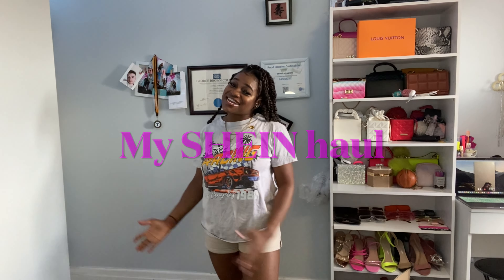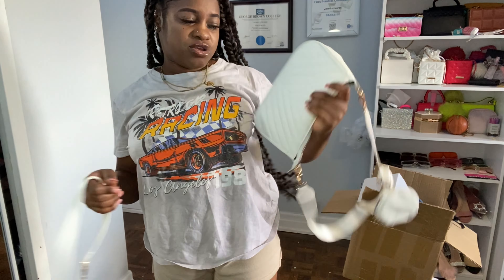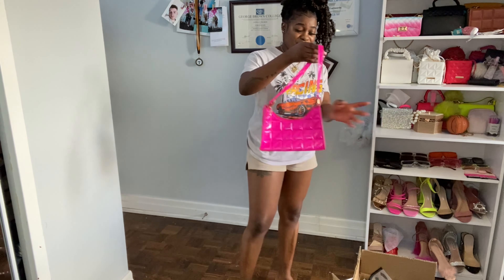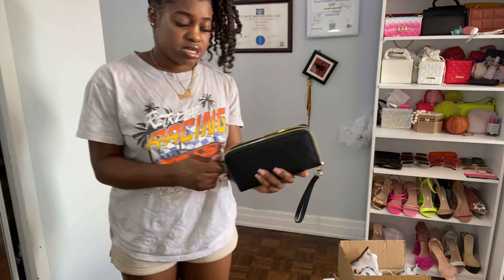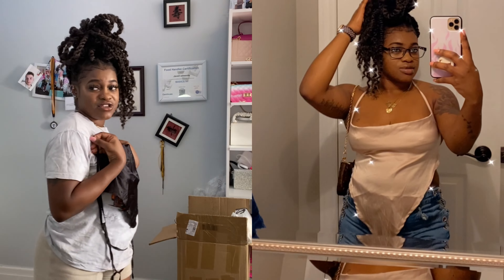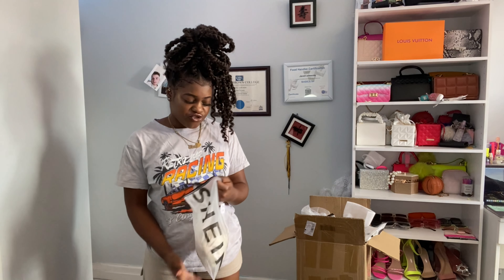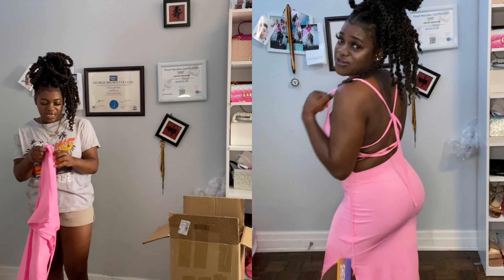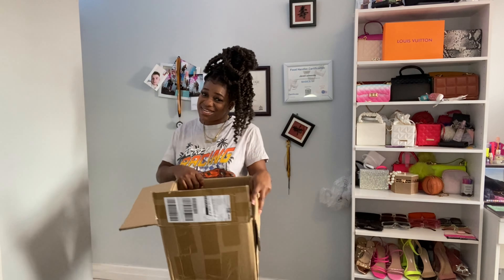SHEIN haul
Yayyyy here is another haul, I try to make this short and I’ll upload the next one soon this week

Edit- imovie